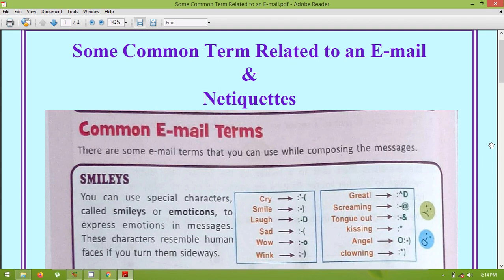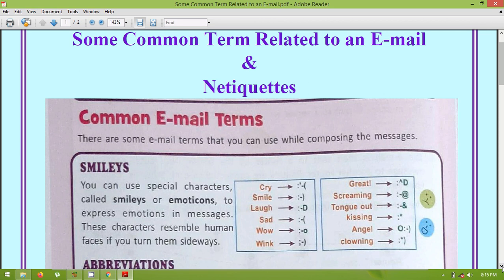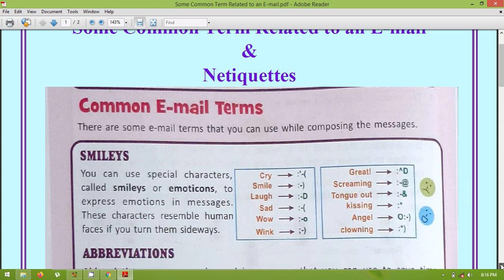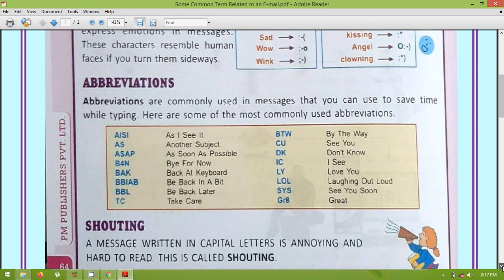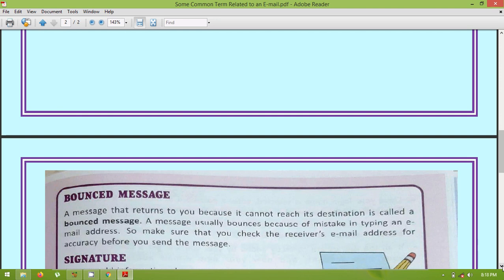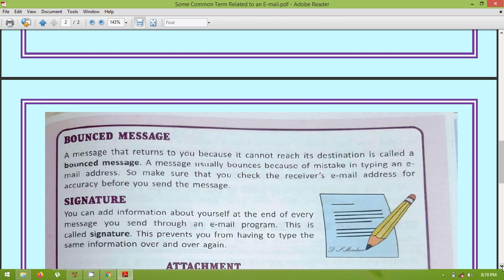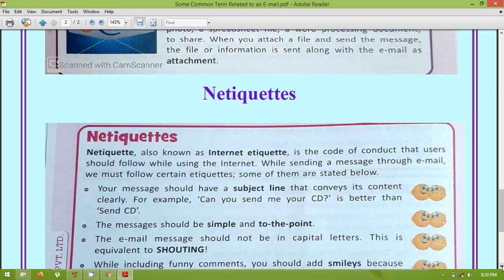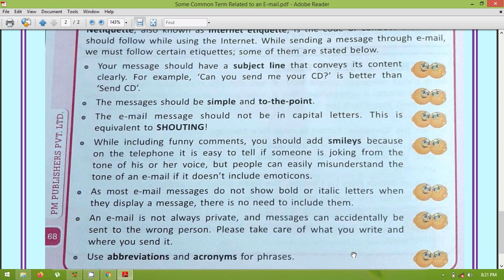E-mail Terms & Netiquettes